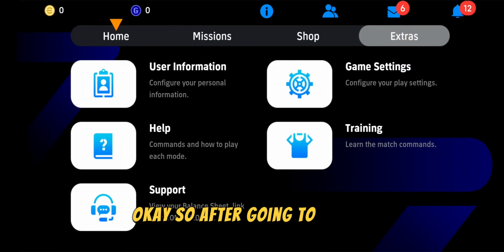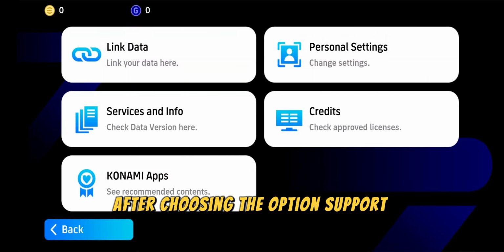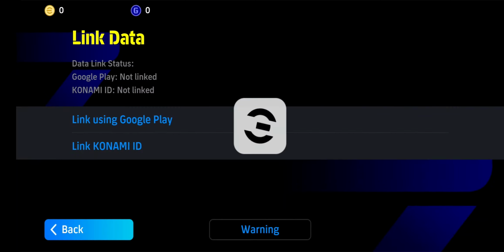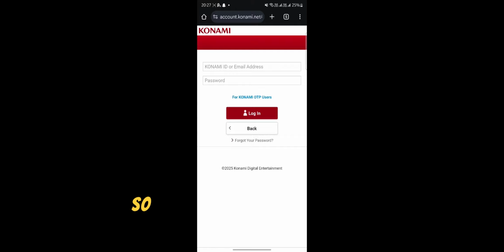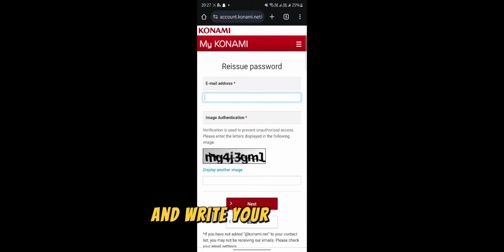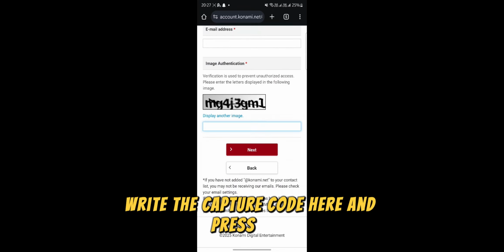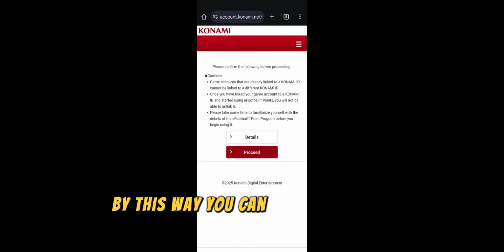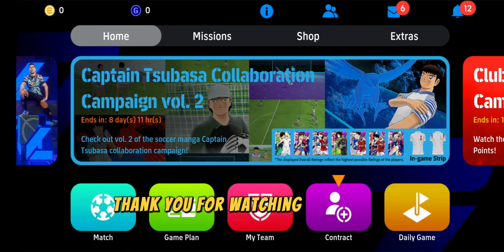How To Recover Account And Log In On Efootball (Fast & Easy)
How To Recover Account and Log In on Efootball

In this video I'll show you How To Fix Forgot Password or Reset Konami ID Password | eFootball 2024 Mobile. The method is very simple and clearly described in the video. Follow all of the steps & How To Recover Your efootball 2025 Account | How To Get Your Old Account Back In Pes 2025 mobile